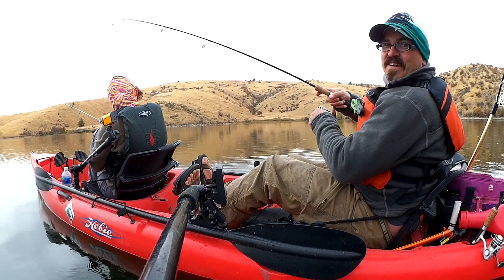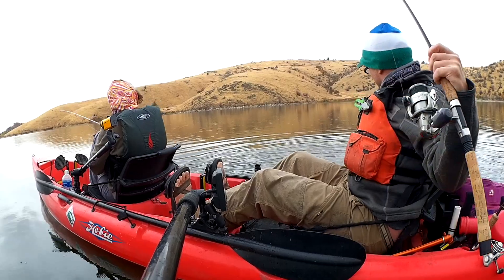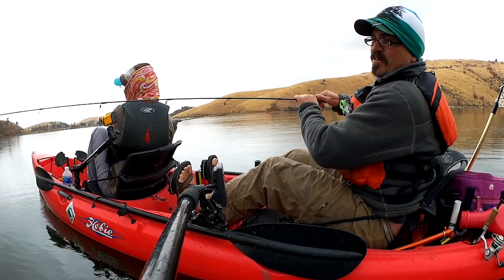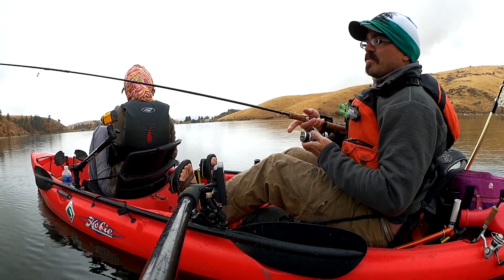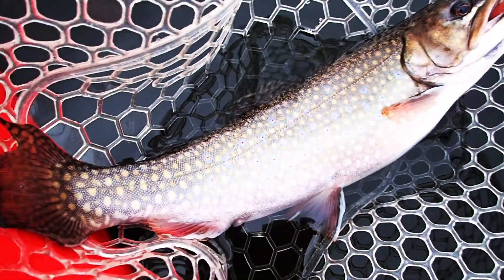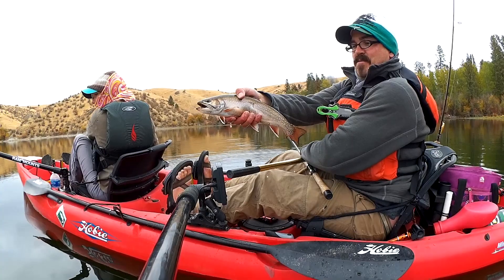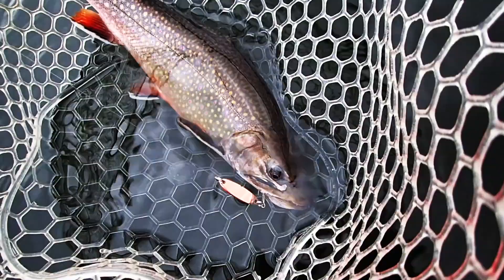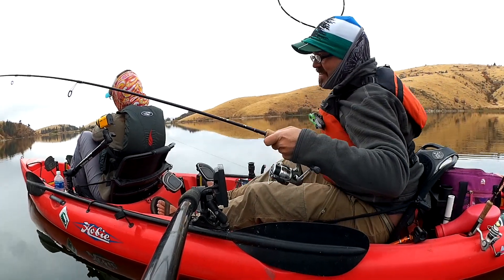Kayak Fishing Big Brook Trout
Not many lakes in the state of Washington have the potential to support large Brook Trout. McGinnis Lake, located on the Colville Indian Reservation, supports a healthy population of large Brook Trout  with fish in the 2-4 lb caught regularly.

This lightly pressured lake can be found near the town of Nespelem, WA. A tribal fishing license is required. The lake is open year round.